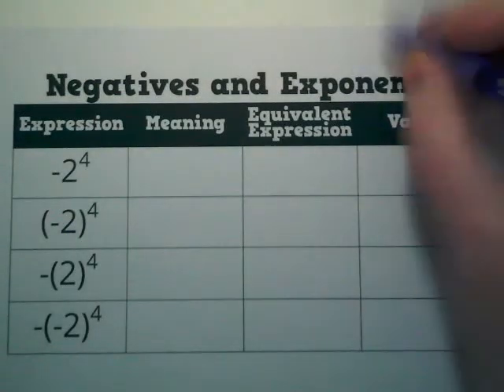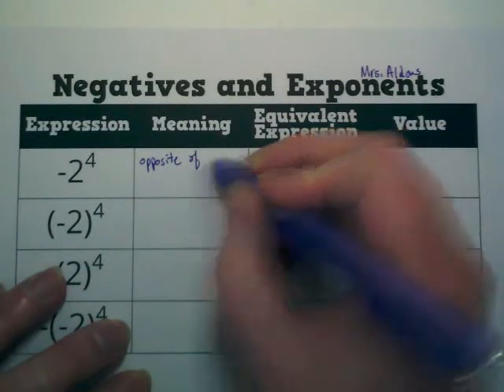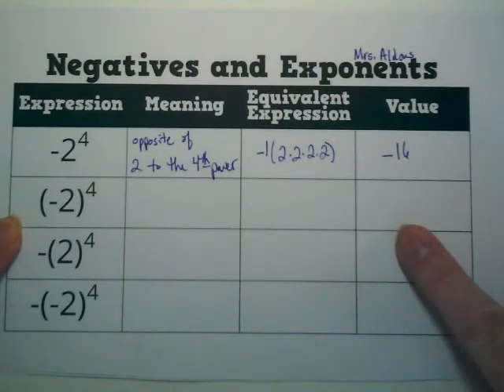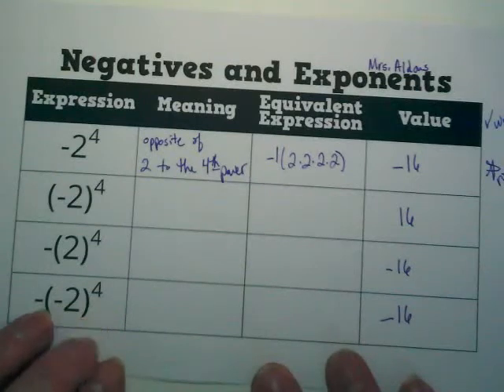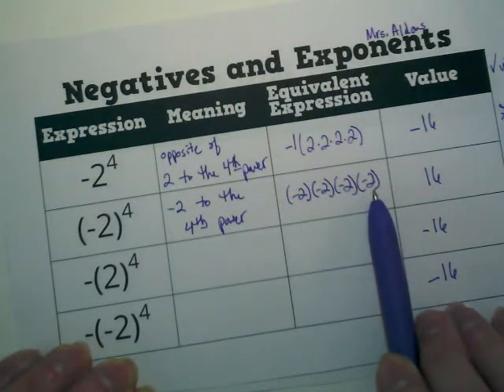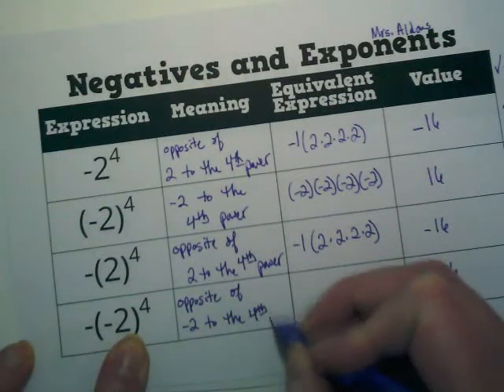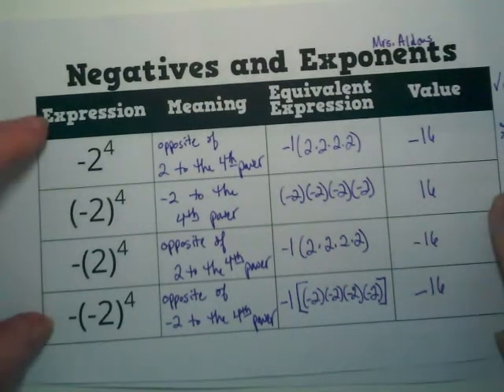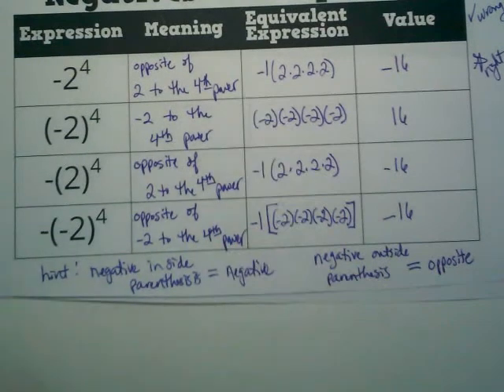Negatives and Exponents